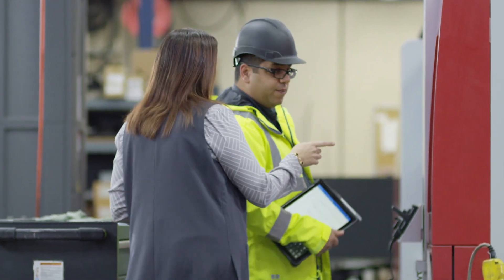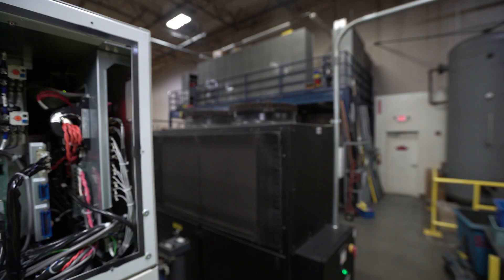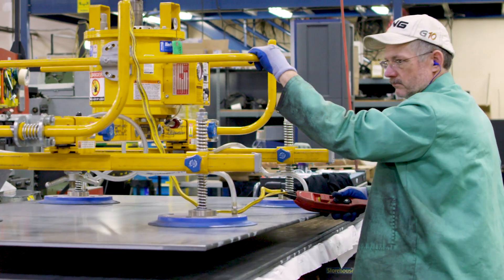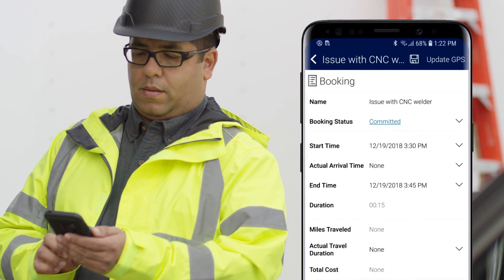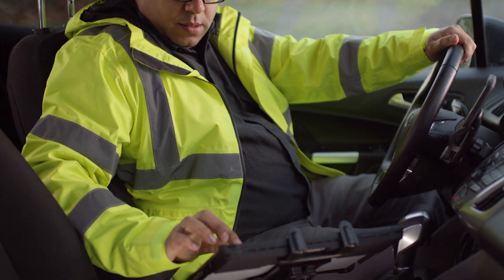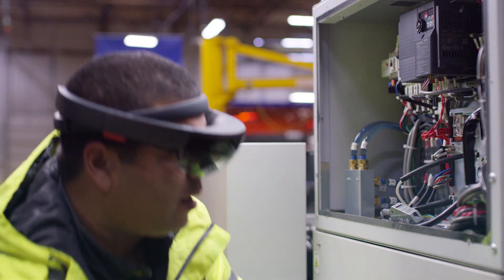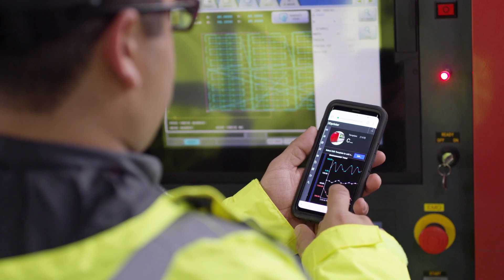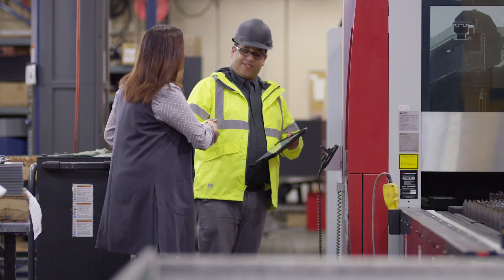Empower field technicians | Dynamics 365 Field Service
Learn how field service technicians can deliver better service with Azure IoT, machine learning, and mixed reality technologies with Dynamics 365 for Field Service. This video demonstrates how field service technicians who use Dynamics 365 for Field Service can take advantage of powerful tools that support greater efficiency and productivity, such as mobile device alerts that inform them of new bookings, an app that lets them view work orders and get prepared for service calls, and with 3-D animations of the repair steps needed to resolve the issue.